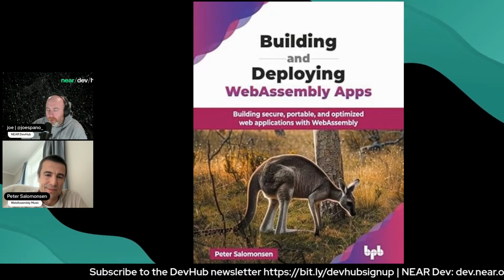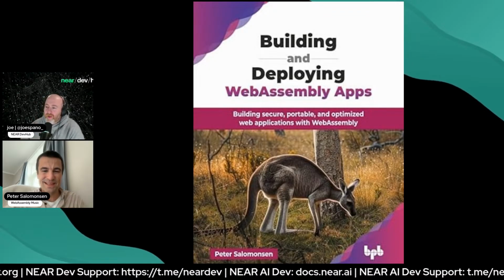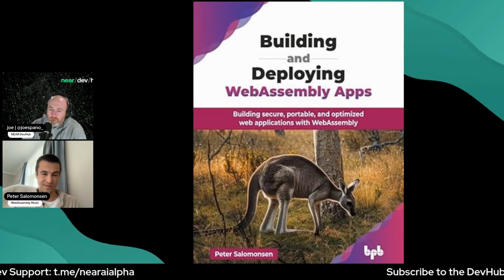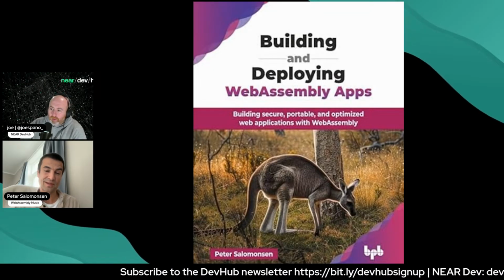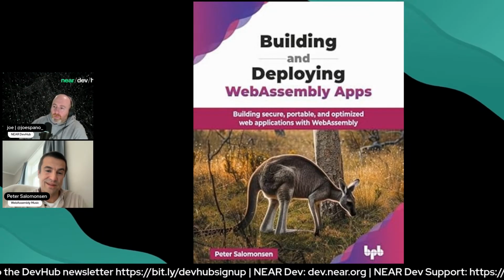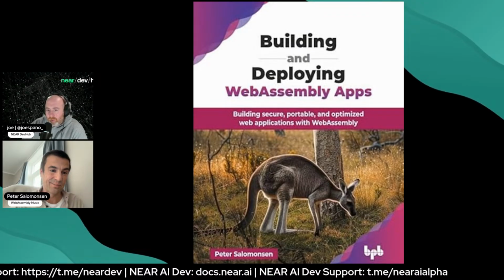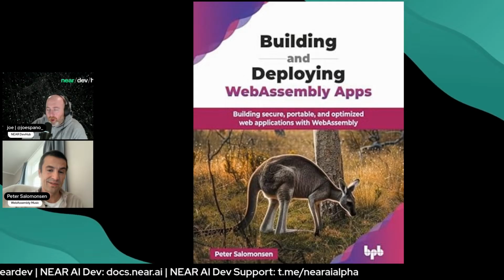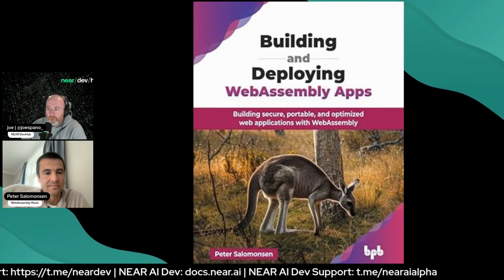DevHub Live 47 with Peter Salomonsen